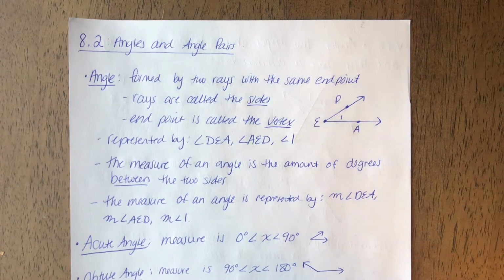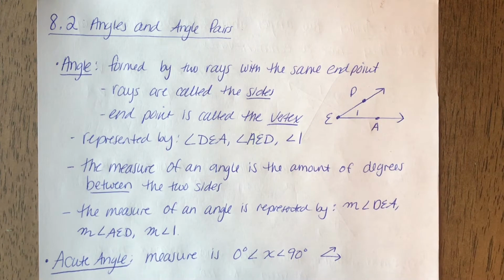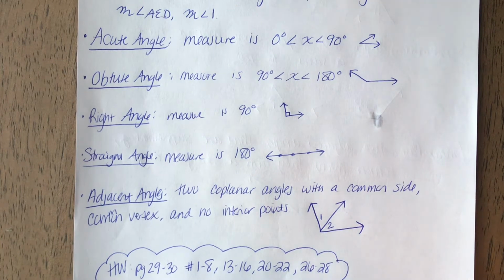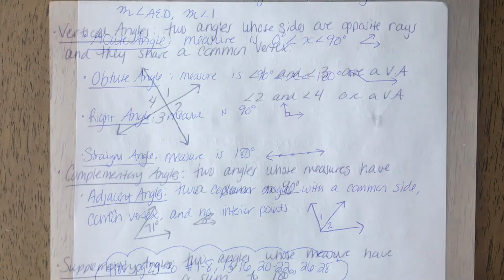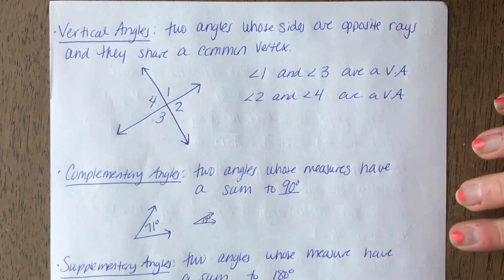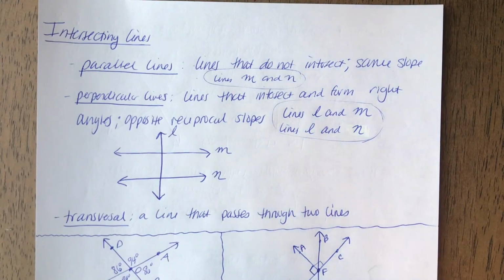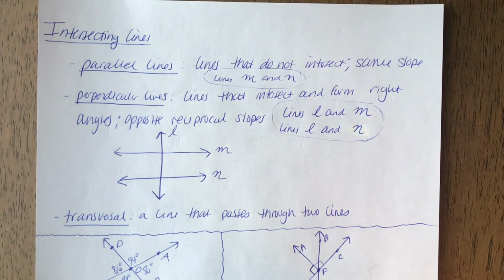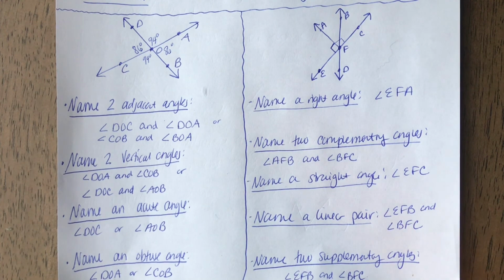HM9: 8.2 Angles